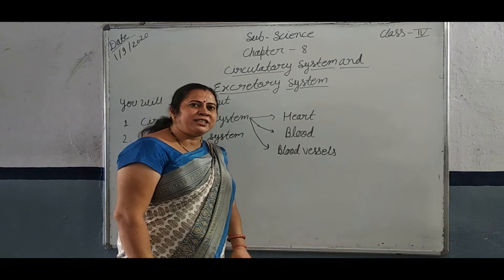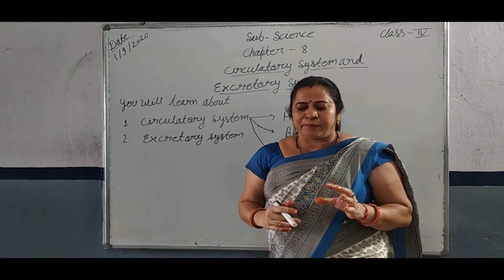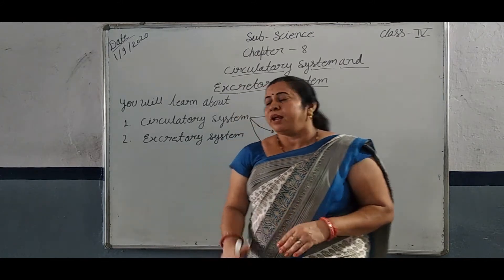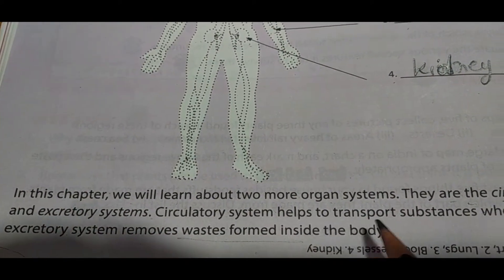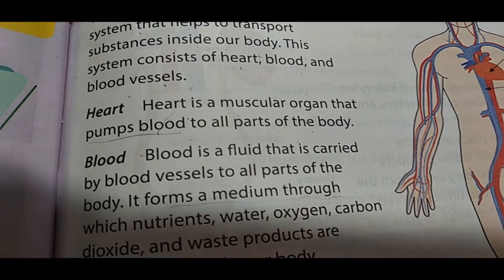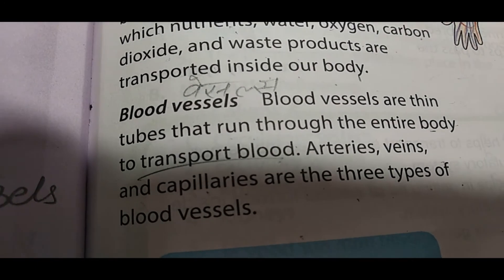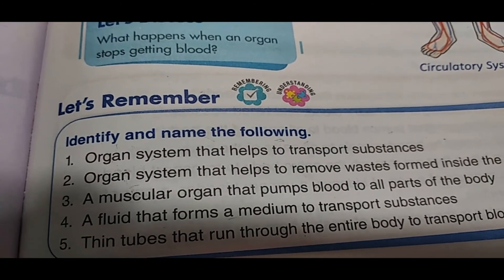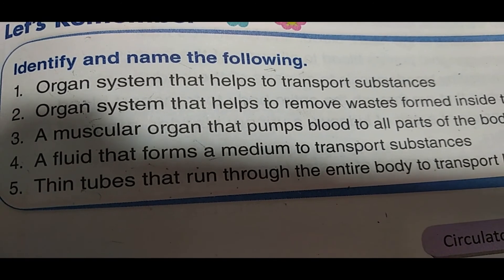CLASS 4TH SCIENCE CH 08 CIRCULATOR SYSTEM AND EXTRULATOR SYSTEM